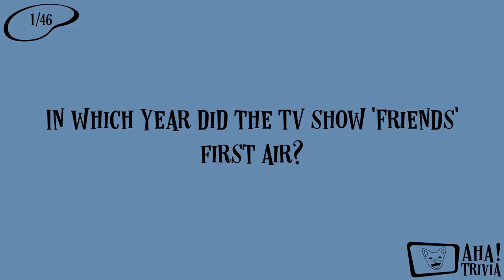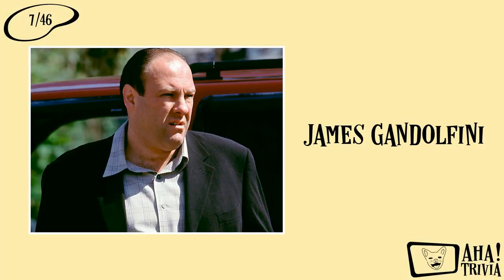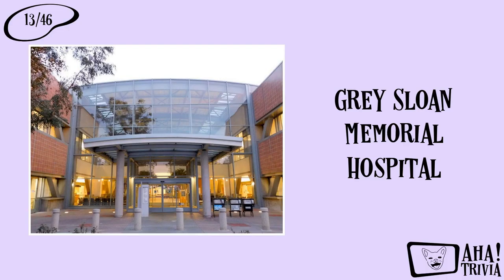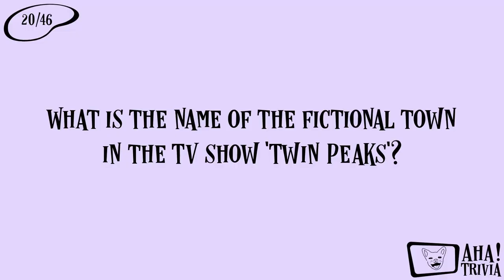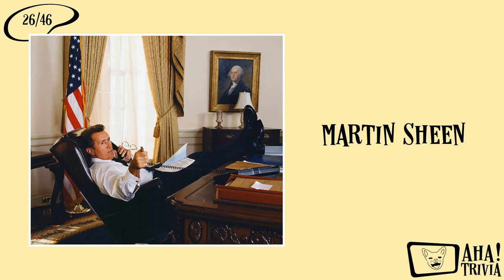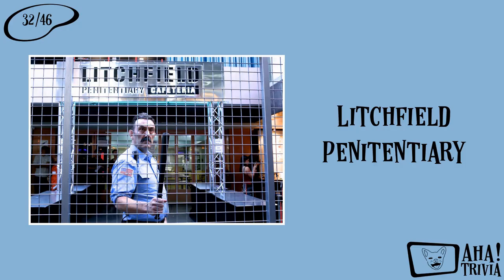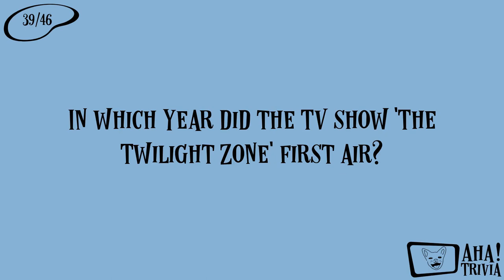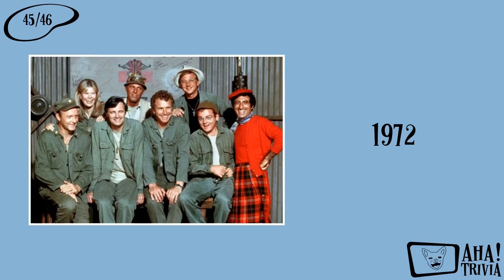Ultimate TV Show Trivia: Test Your Knowledge!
Are you a TV show enthusiast? Think you know everything about your favorite shows? Test your knowledge with these 55 trivia questions about popular TV series from various genres, including comedy, drama, reality, and more. Discover fun facts about your favorite characters, plotlines, and behind-the-scenes details. It's time to put your TV expertise to the test!